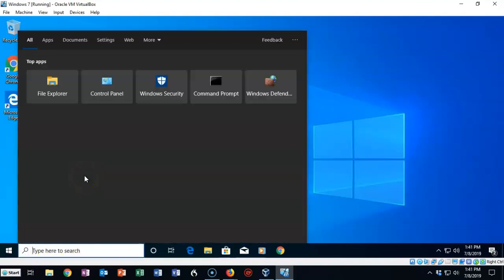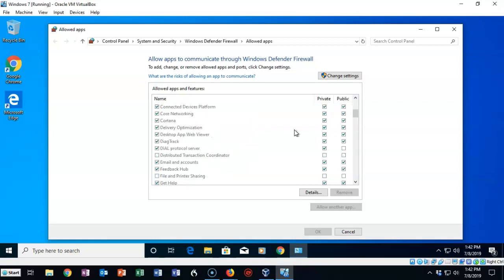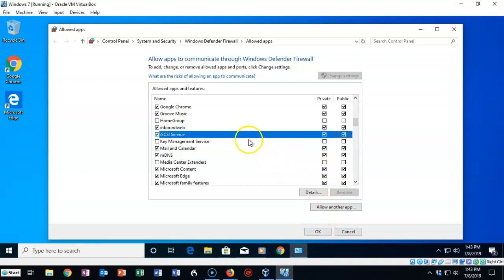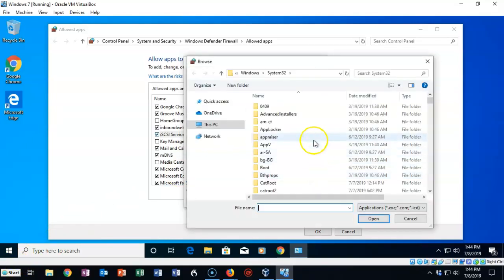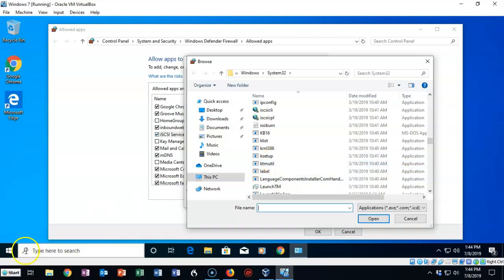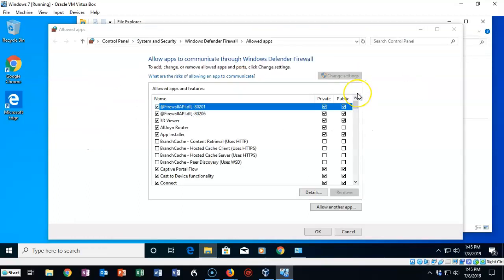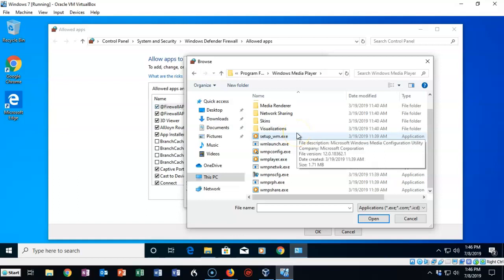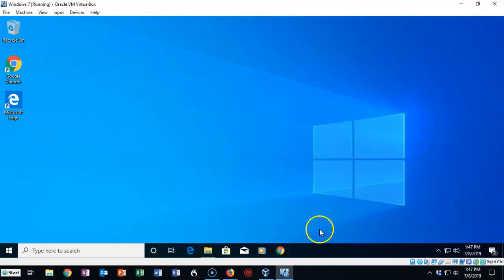Allow an app through the Windows 10 firewall